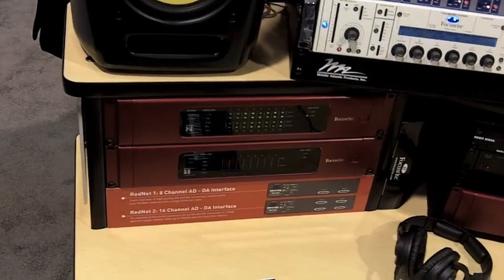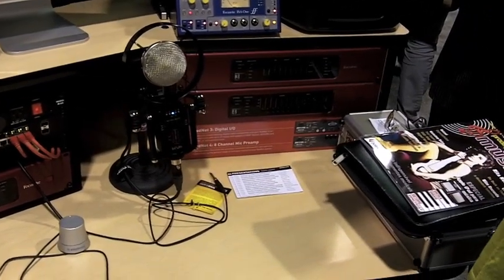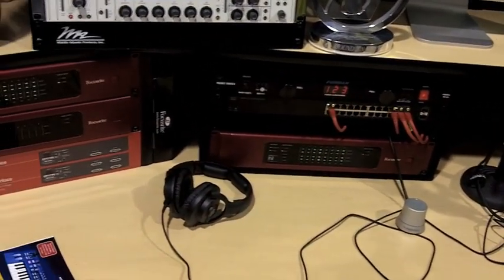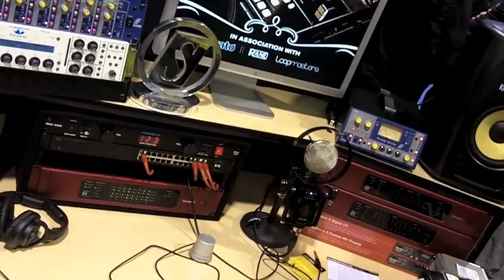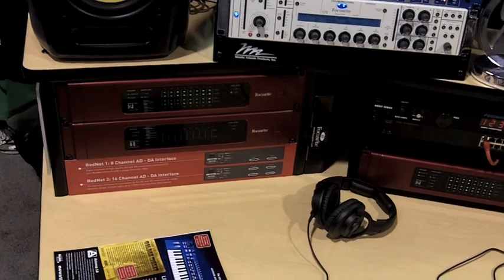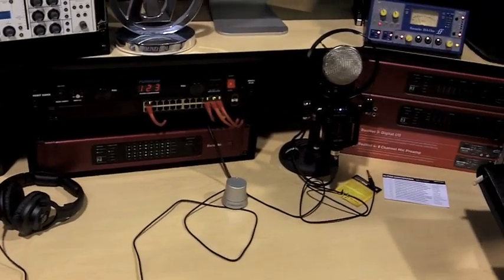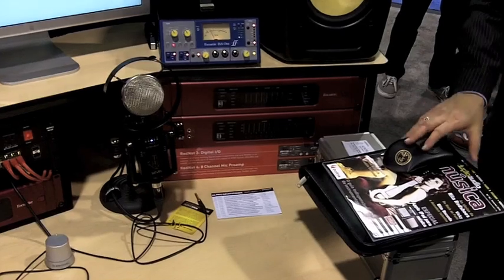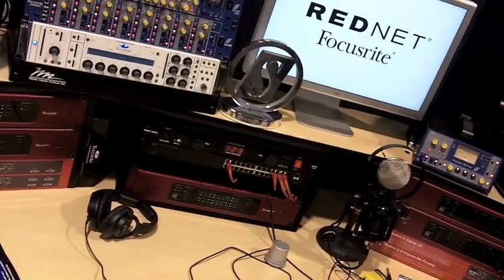NAMM 2011: Synthgeek.tv - Focusrite REDNET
RedNet is Focusrite's new professional audio networking system, delivering all the features required in a professional studio environment. Its robust, reliable networking technology makes design, installation and configuration easier than ever before. With RedNet, your audio computer system can be running any audio software you wish to use: you are not locked into a single system.